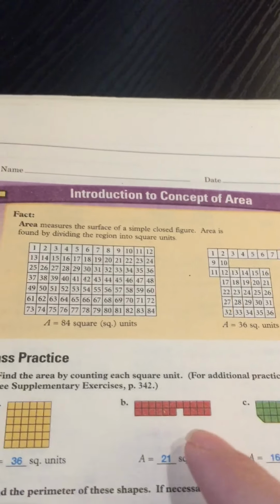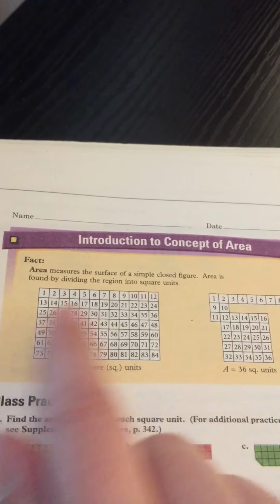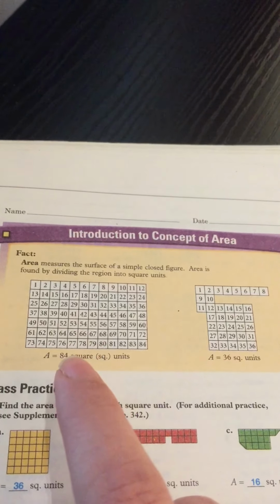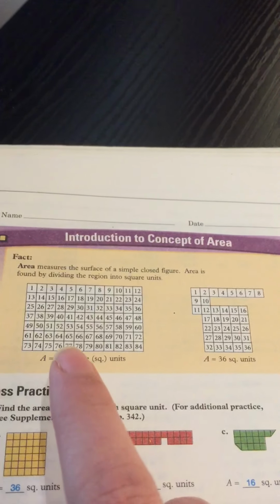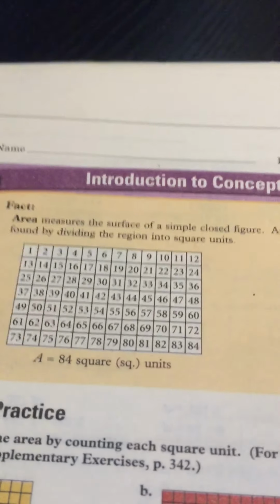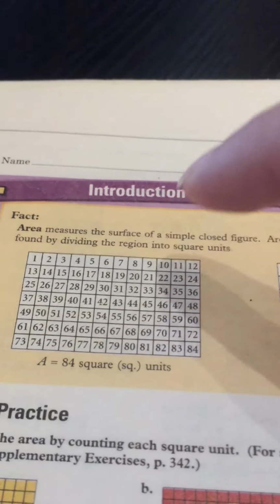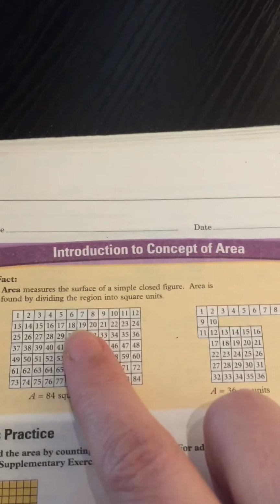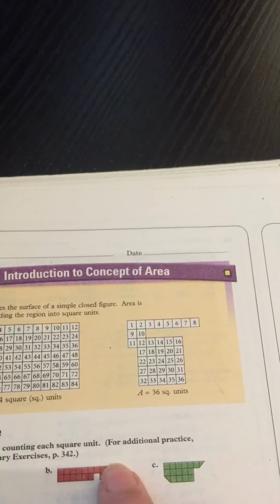5th math intro to area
P 259 introduction to concept of area